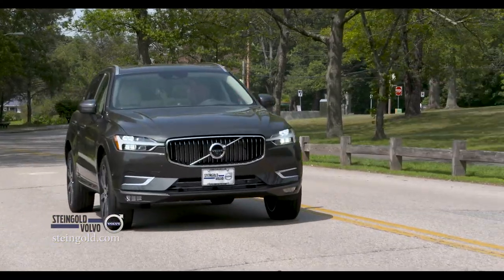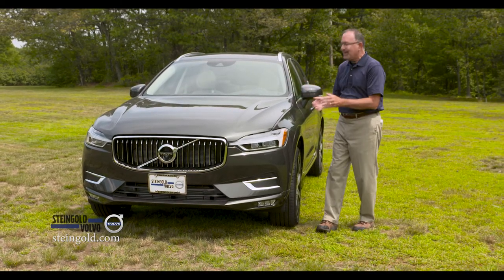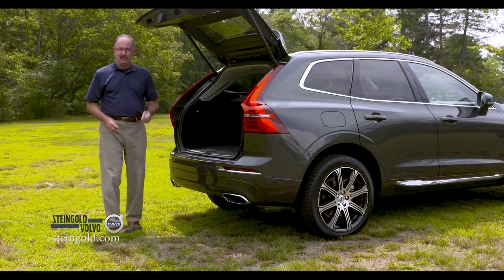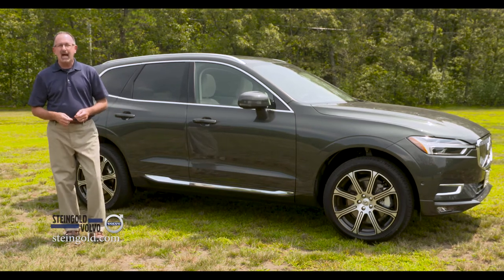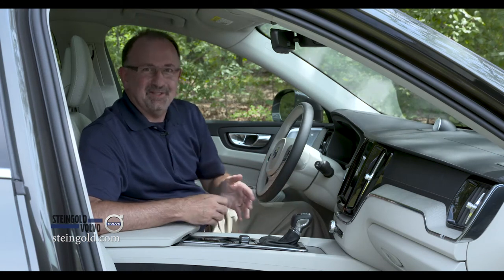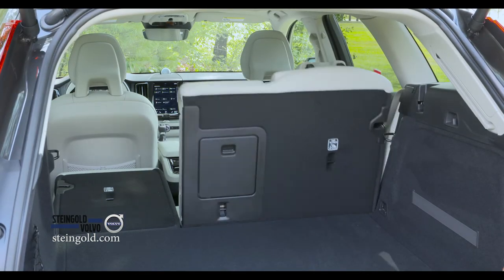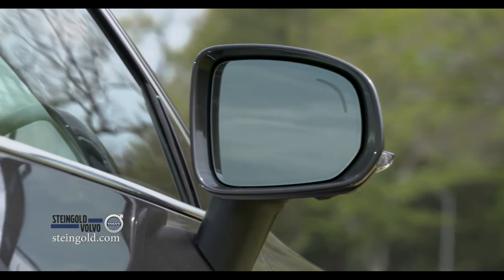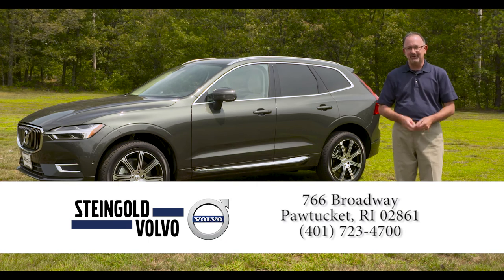All-New Volvo XC60 Live Demonstration Video | Steingold Volvo Cars